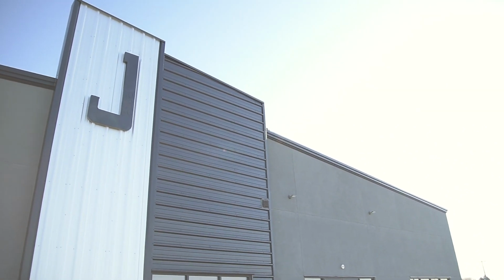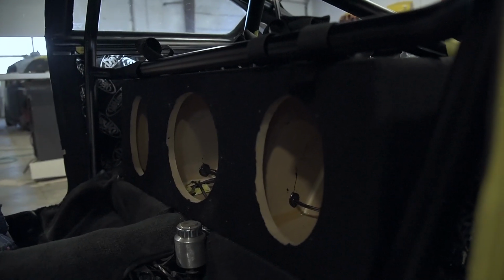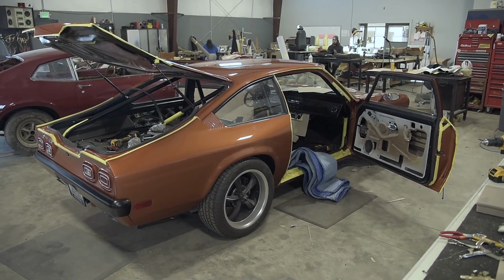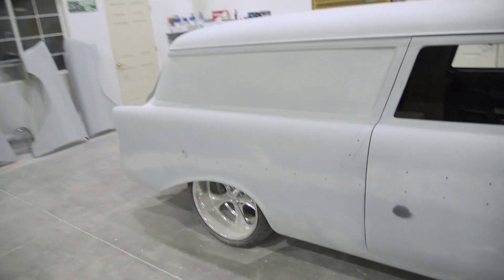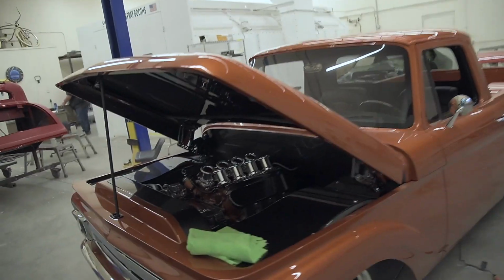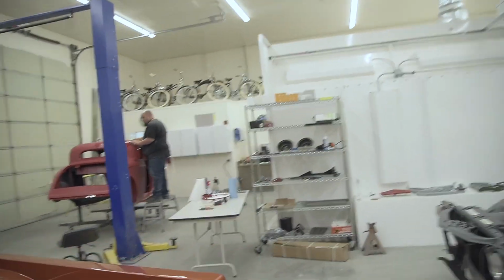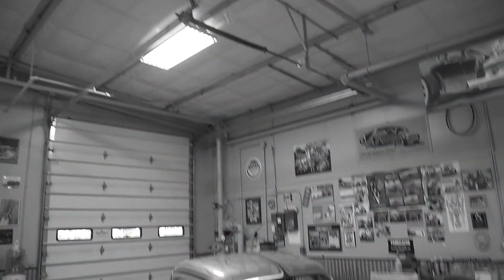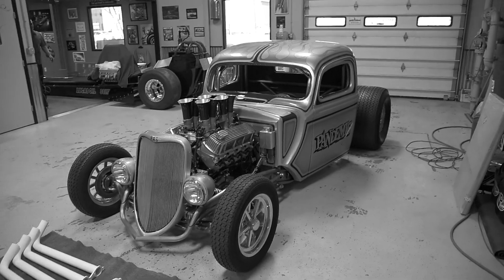GETTING READY FOR OUR FIRST SHOW IN A YEAR // Kenny's Rod Shop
The day is just around the corner! We'll be starting our show season with the Boise Roadster Show! Come by March 12th-14th to see the PANDEMIC 40', the Unibody, and the Vega! It's been over a year since wre at a car show, so if you see us partying too hard, mind your own.. Or join in 😜